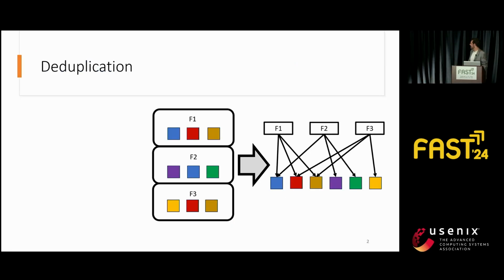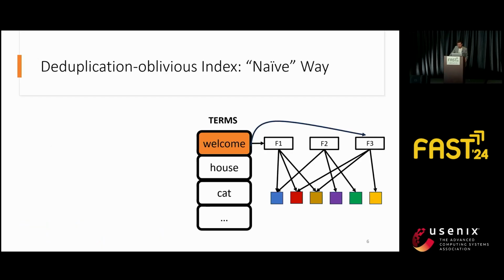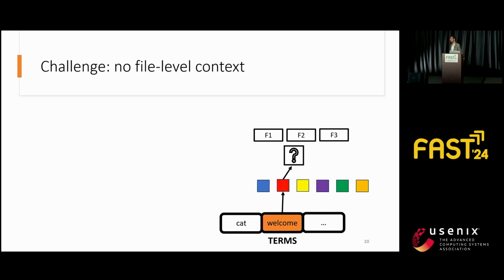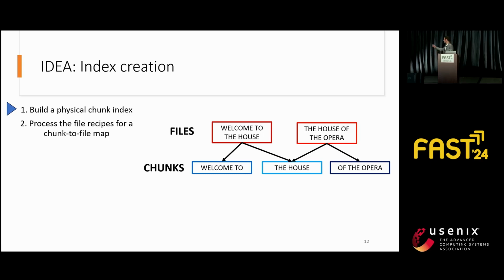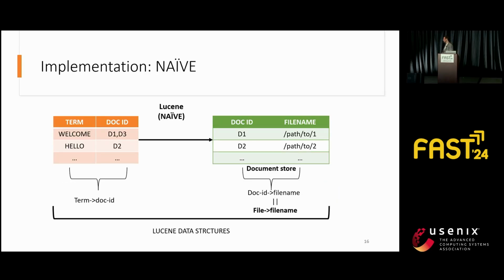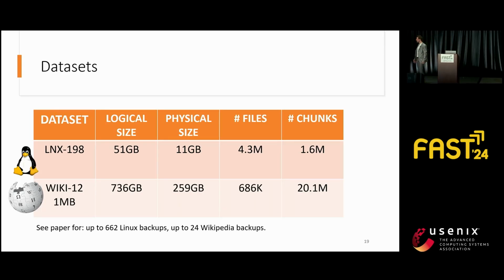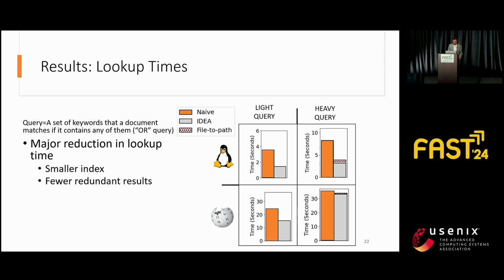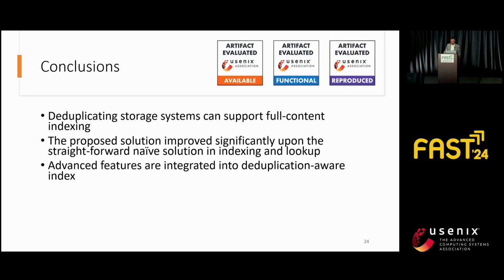FAST '24 - Physical vs. Logical Indexing with IDEA: Inverted Deduplication-Aware Index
Asaf Levi, Technion - Israel Institute of Technology; Philip Shilane, Dell Technologies; Sarai Sheinvald, Braude College of Engineering; Gala Yadgar, Technion - Israel Institute of Technology

In the realm of information retrieval, the need to maintain reliable term-indexing has grown more acute in recent years, with vast amounts of ever-growing online data searched by a large number of search-engine users and used for data mining and natural language processing. At the same time, an increasing portion of primary storage systems employ data deduplication, where duplicate logical data chunks are replaced with references to a unique physical copy.

We show that indexing deduplicated data with deduplication-oblivious mechanisms might result in extreme inefficiencies: the index size would increase in proportion to the logical data size, regardless of its duplication ratio, consuming excessive storage and memory and slowing down lookups. In addition, the logically sequential accesses during index creation would be transformed into random and redundant accesses to the physical chunks. Indeed, to the best of our knowledge, term indexing is not supported by any deduplicating storage system.
In this paper, we propose the design of a deduplication-aware term-index that addresses these challenges. IDEA maps terms to the unique chunks that contain them, and maps each chunk to the files in which it is contained. This basic design concept improves the index performance and can support advanced functionalities such as inline indexing, result ranking, and proximity search. Our prototype implementation based on Lucene (the search engine at the core of Elasticsearch) shows that IDEA can reduce the index size and indexing time by up to 73% and 94%, respectively, and reduce term-lookup latency by up to 82% and 59% for single and multi-term queries, respectively.